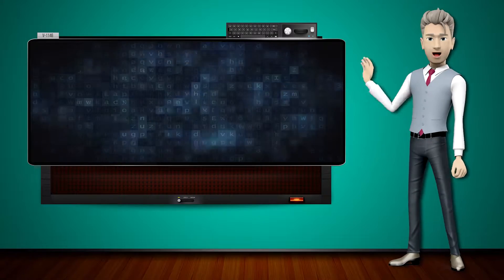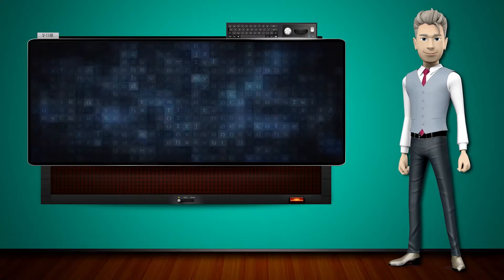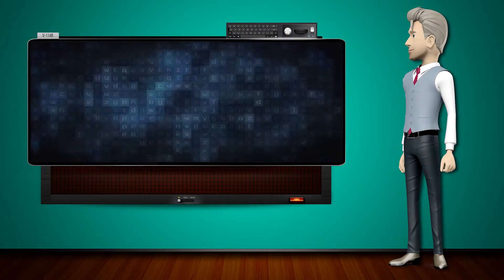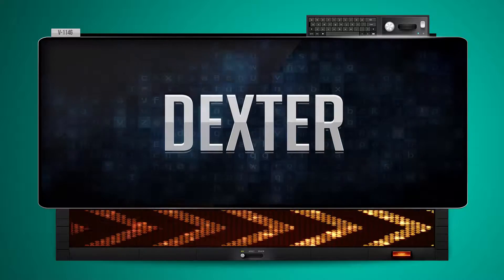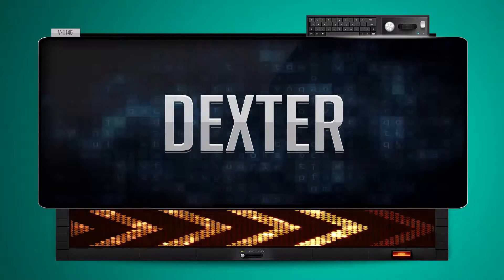DEXTER - How to say it Backwards